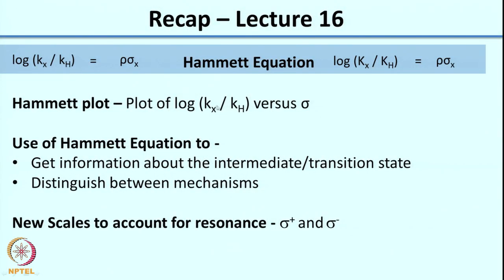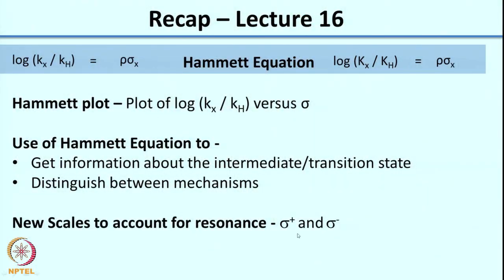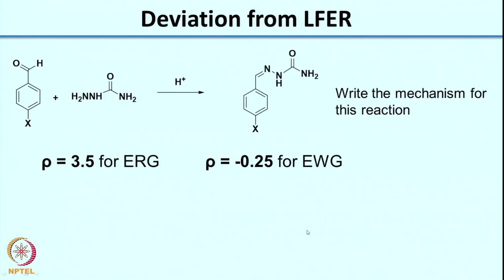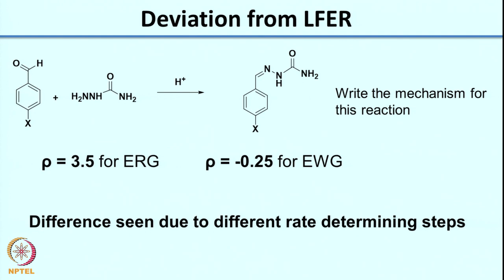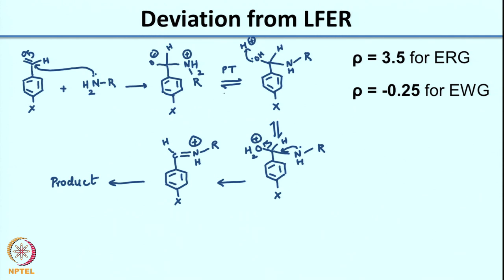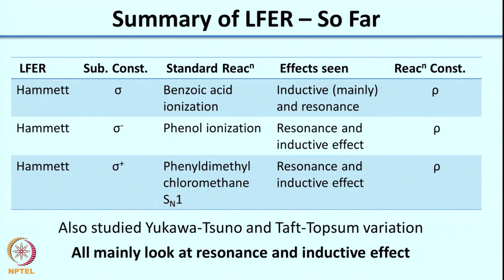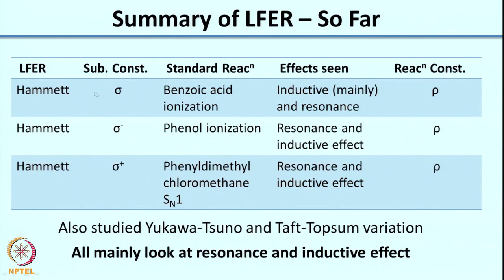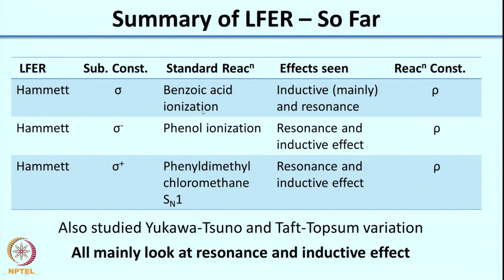Week 4-Lecture 17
Lecture 17 : Deviation from Linear Free Energy Relationships

1. The translated content of this course is available in regional languages.

2. Regional language subtitles available for this course
To watch the subtitles in regional language:
1. Click on the lecture under Course Details.
2. Play the video.
3. Now click on the Settings icon and a list of features will display
4. From that select the option Subtitles/CC.
5. Now select the Language from the available languages to read the subtitle in the regional language.